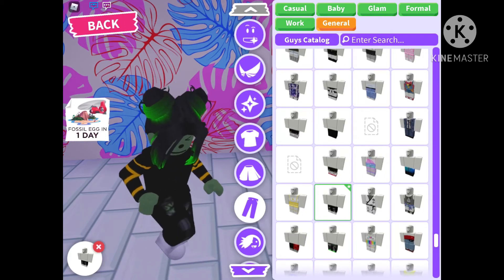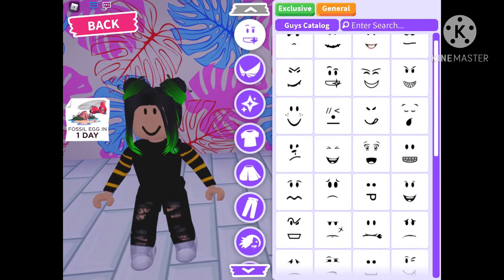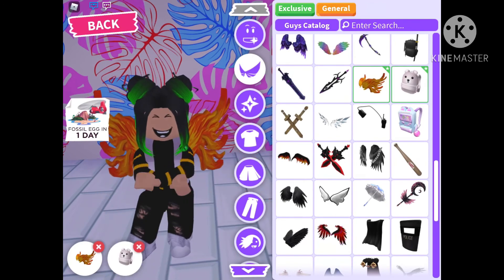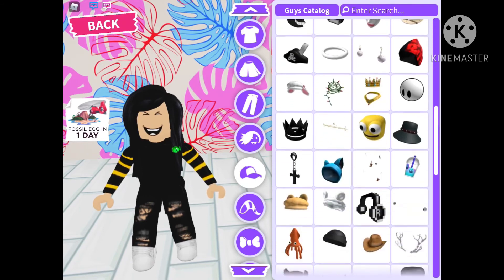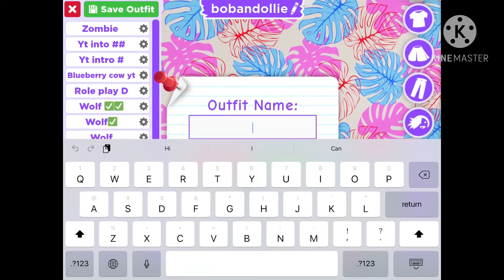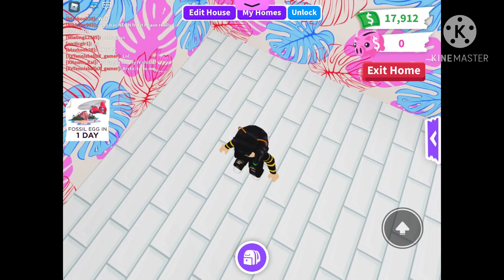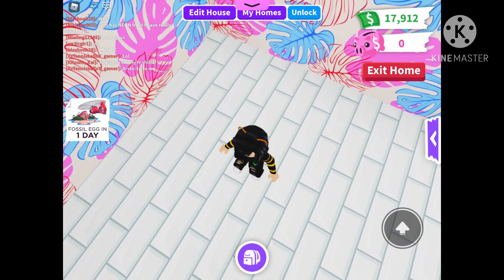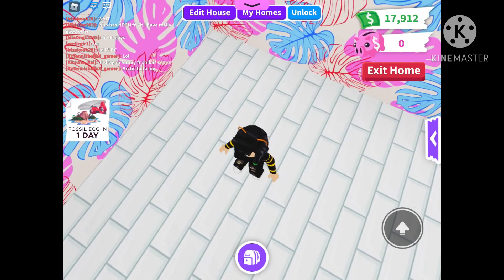Creating Halloween outfits l Adopt Me Roblox